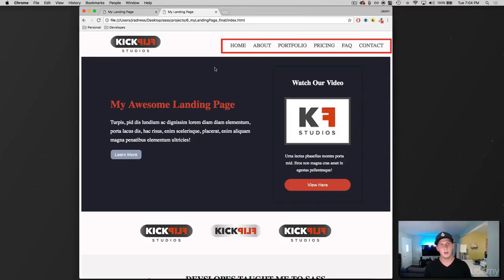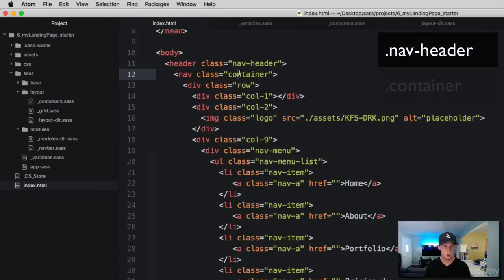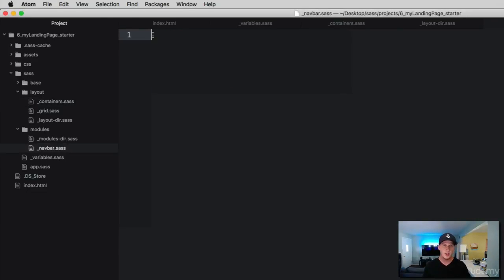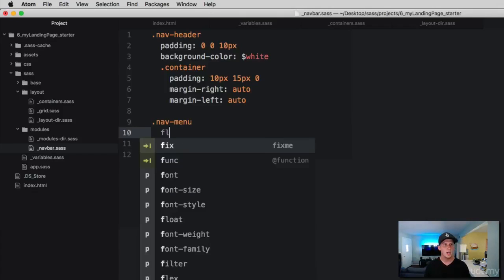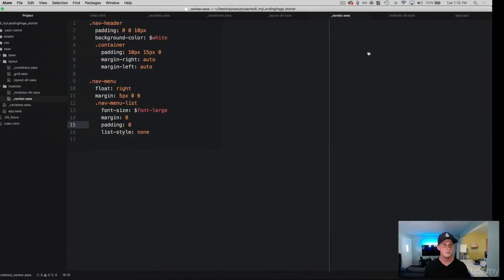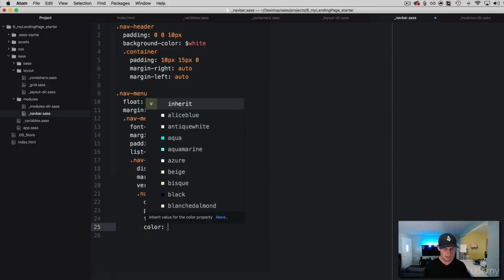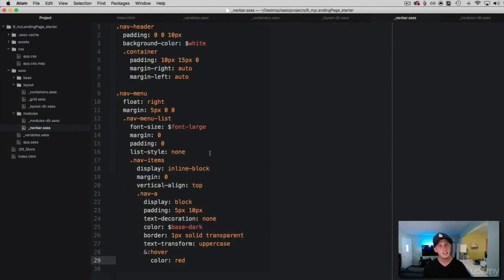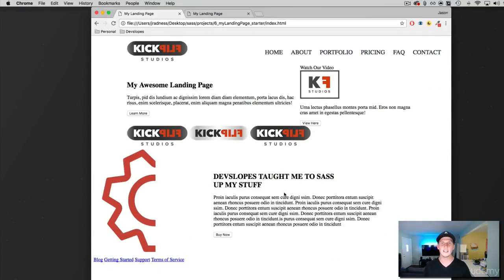85. Final Project Styling our Navbar with Sass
85.  Final Project Styling our Navbar with Sass

Original video source:
Tutorial 85:  Final Project Styling our Navbar with Sass